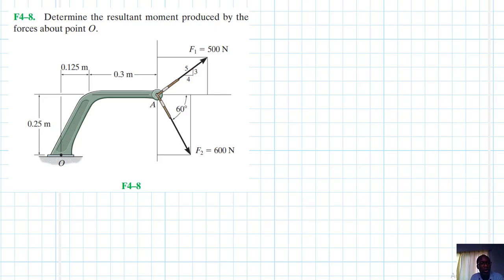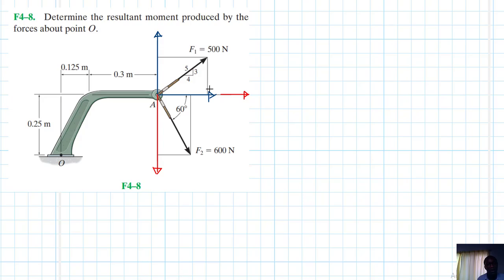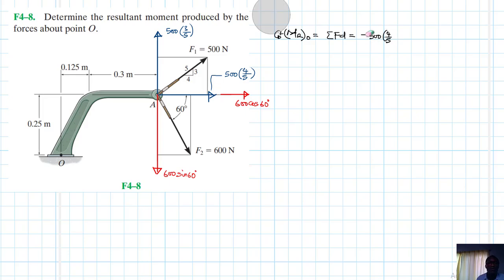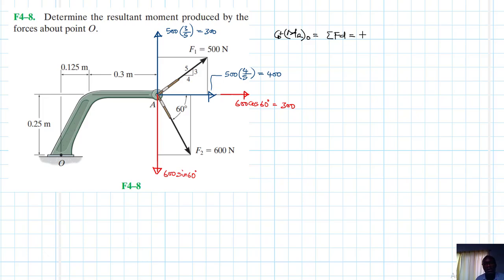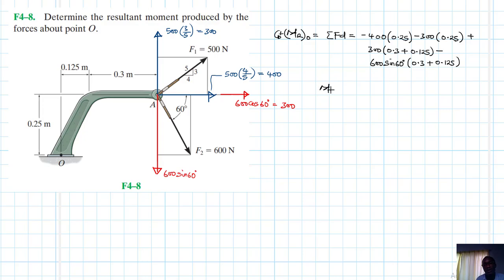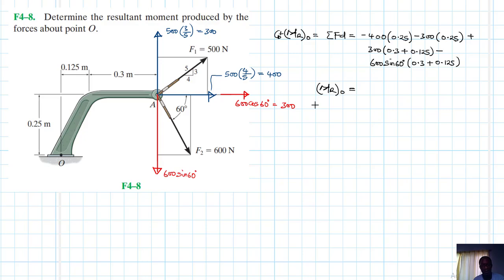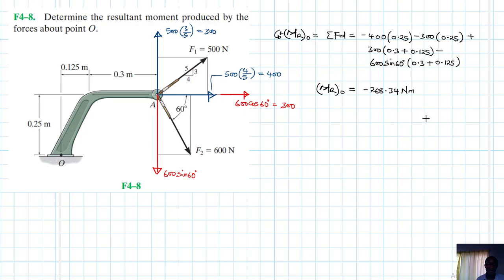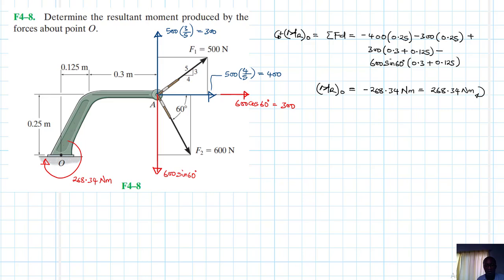F4–8 Force System Resultants (Chapter 4: Hibbeler Statics) Benam Academy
PROBLEM: F4–8
F4–8. Determine the resultant moment produced by the forces about point O